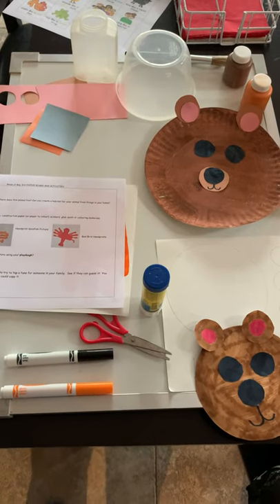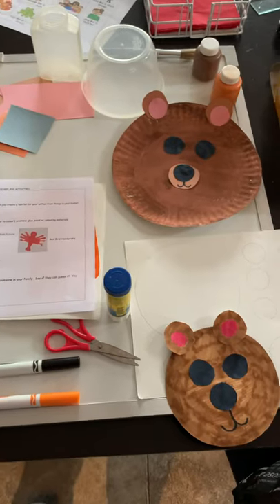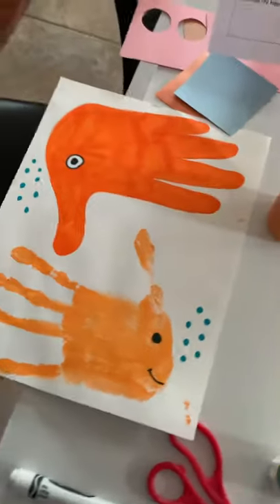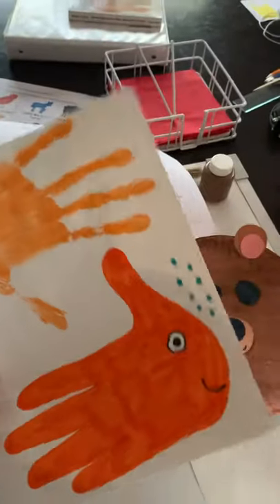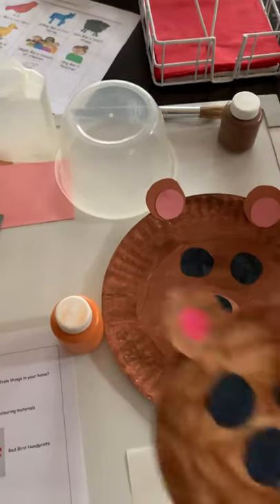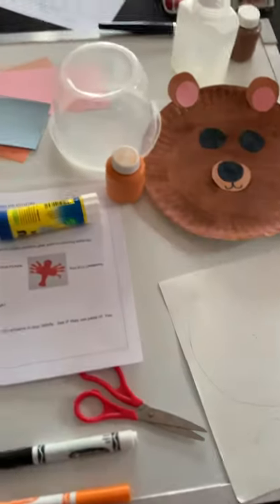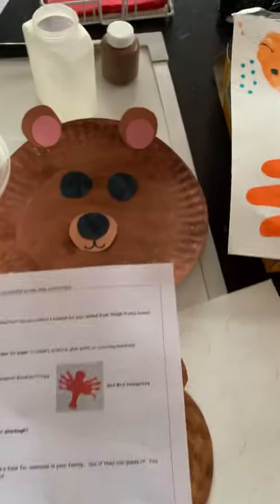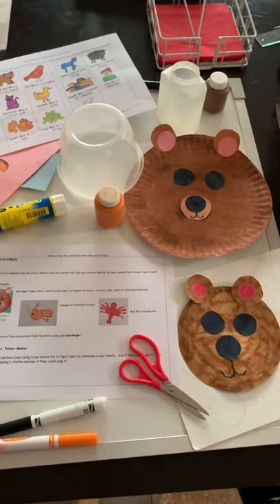Brown Bear Craft